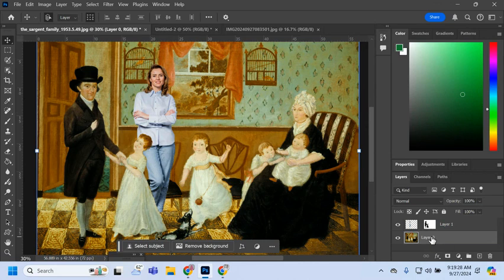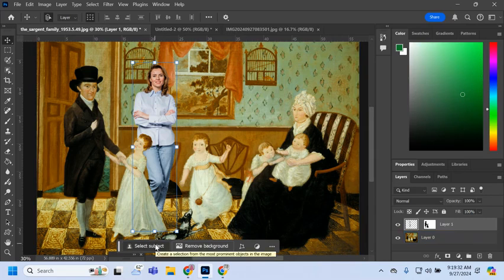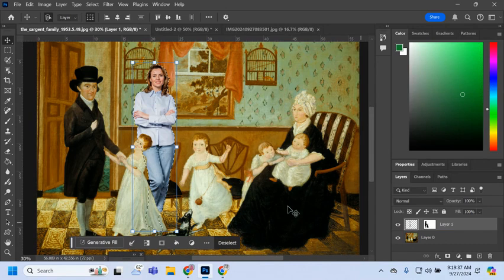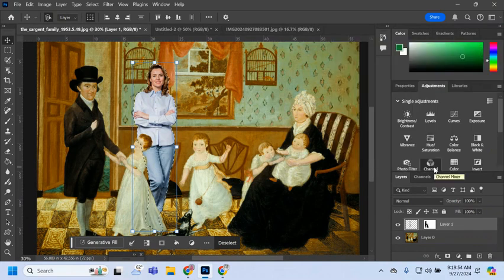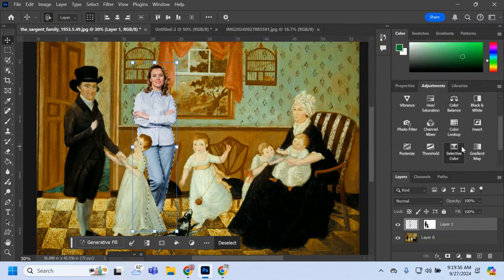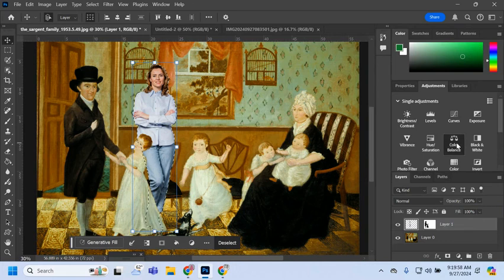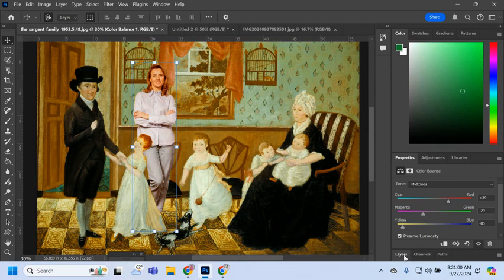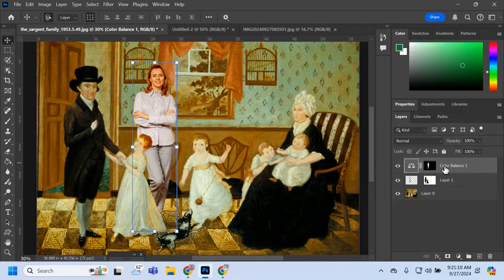Photoshop color layer